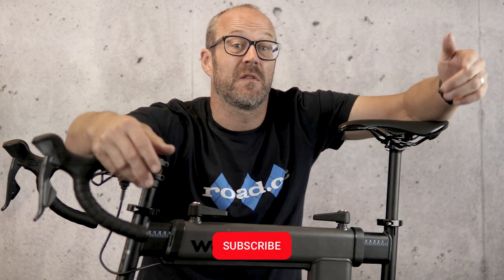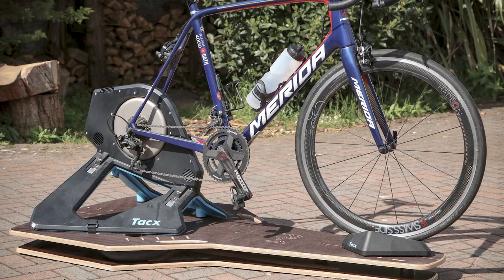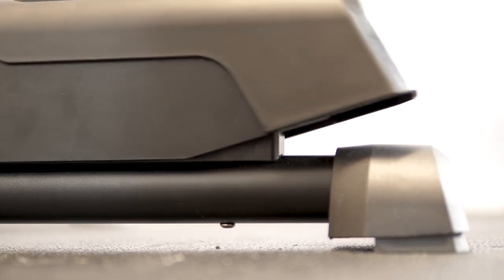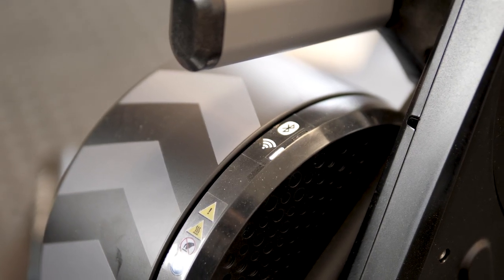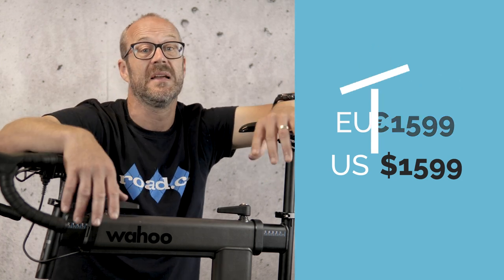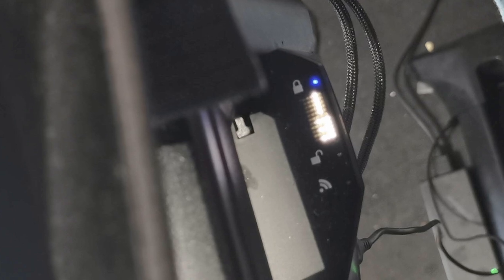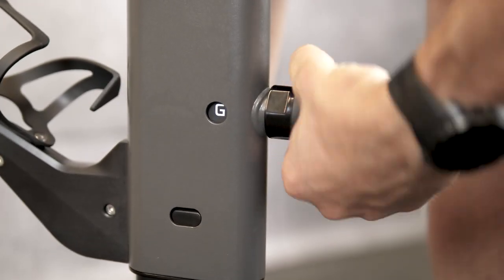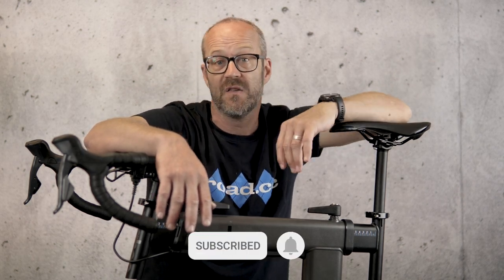NEW Wahoo Kickr Move & Kickr Bike Shift Indoor Trainers - First Look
The Wahoo Kickr Move indoor trainer and Wahoo Kickr Shift indoor training bike have arrived just in time for the 2024 indoor cycling season and we've had a first look. Wahoo says that the two new indoor trainers are designed to improve indoor riding...what do you think?

The Kickr Move indoor trainer which sits above the Wahoo Kickr V6 is said to offer “the closest real-world, smart trainer ride-feel” thanks to the addition of fore/aft movement, which isn't to dissimilar to the Tacx Neo 2T rocker plates. The Kickr Bike Shift meanwhile is a lot cheaper than the brand’s existing option, the Kickr Bike.

Our Wahoo Kickr Move review and Wahoo Kickr Shift review will be coming to the road.cc website soon! Will these be the best indoor trainers of 2023/2024?

0:00 Introduction
(Video chapters)